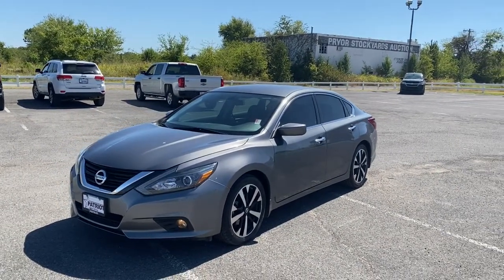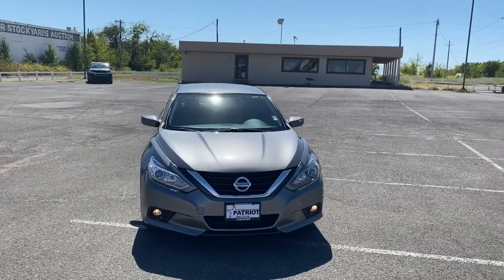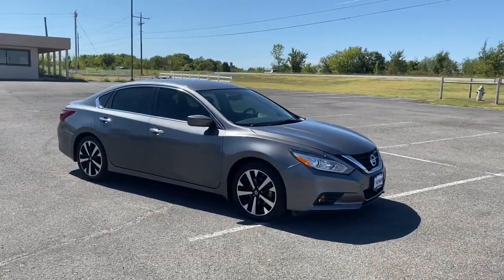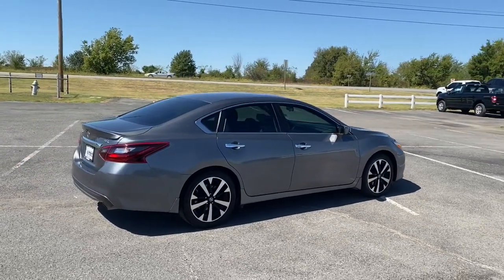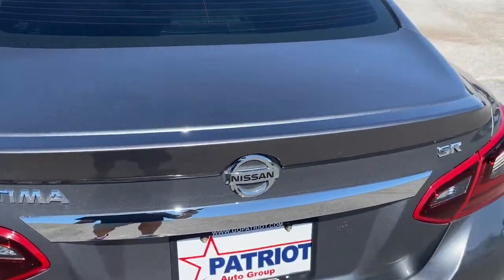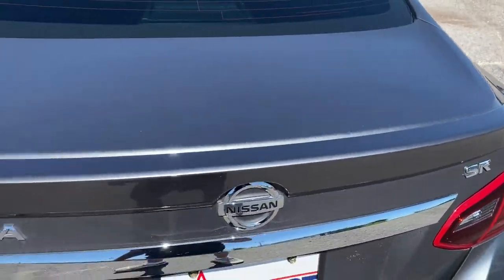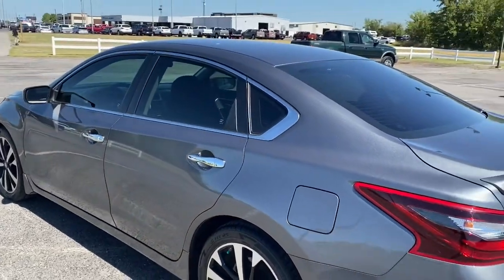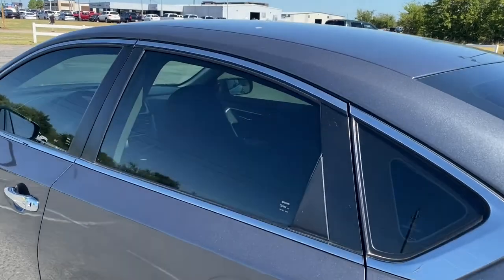2018 Nissan Altima Edmond, Cushing, Stillwater, Shawnee, Chandler, OK PP1443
2018 Nissan Altima 2.5 SR - Stock#: PP1443 - VIN#: 1N4AL3AP7JC109599

Save THOUSANDS! We have the absolute BEST prices, BEST selection, and BEST service anywhere! We make buying your next vehicle FAST, FUN, and HASSLE-FREE! Our Professional Sales Consultants are the friendliest anywhere! We have financing for everyone that is fast and EASY! We will get you the best rate available for ALL types of credit! We also have an in-house financing department for challenged credit! We LOVE trades, all trades no matter what it is! Did you know we ship nationwide??! Now customers coast to coast can take advantage of our low prices!